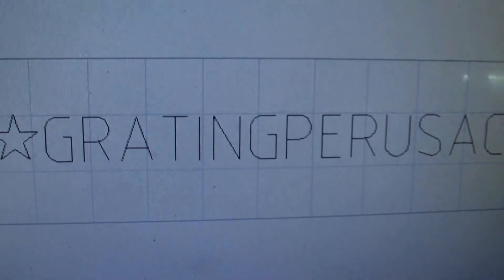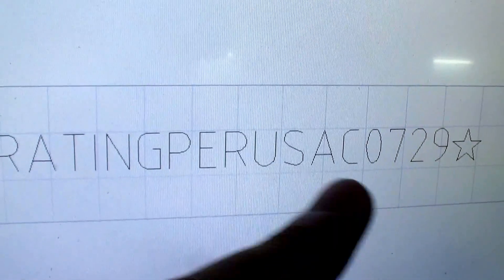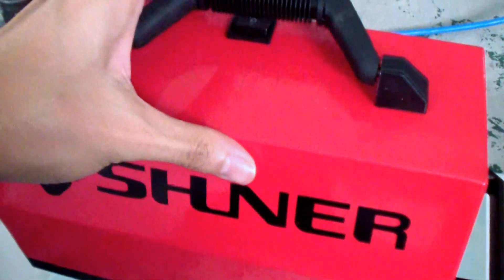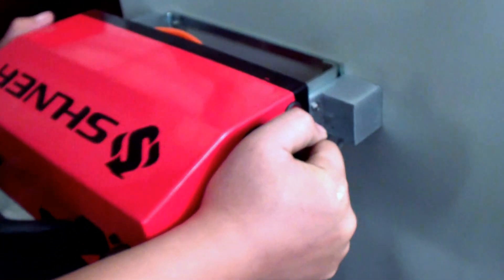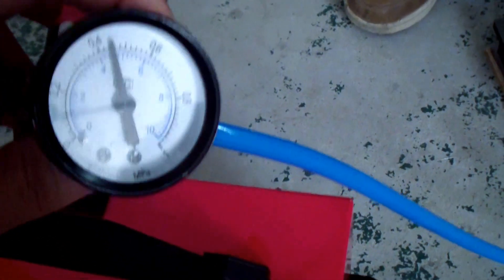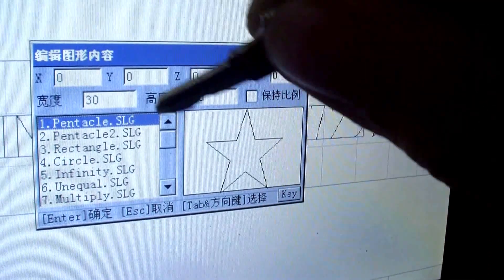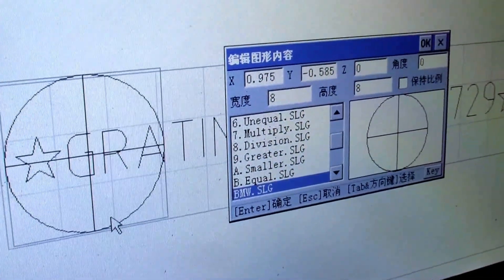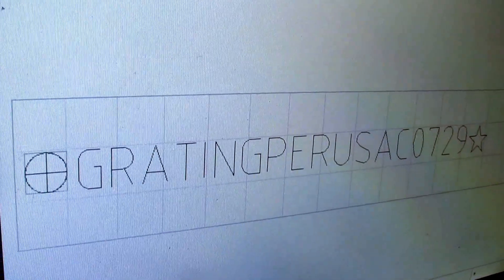Portable Pneumatic dot Peen Pin marking machine 150mm*30mm with electromagnet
This portable model machine with touch screen control box  made by SHUNER can mark VIN code,Chassis number,nameplate etc.It will be packaged in one wooden case,gross weight 25kgs,size of package:45*50*50cm,most of our clients like to transport this machine by DHL or TNT express company,Pls send us your detailed destination address,DDU price will be sent to you soonest.